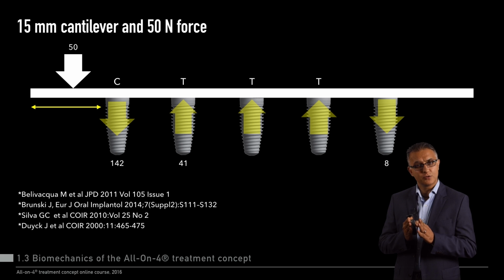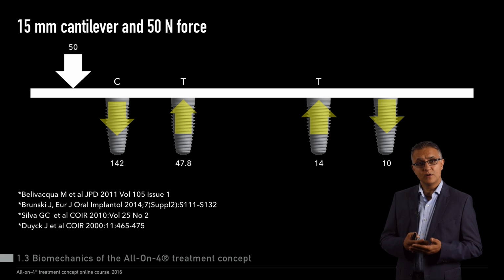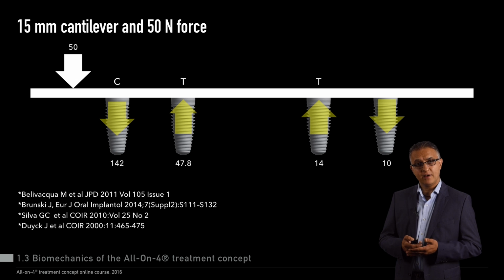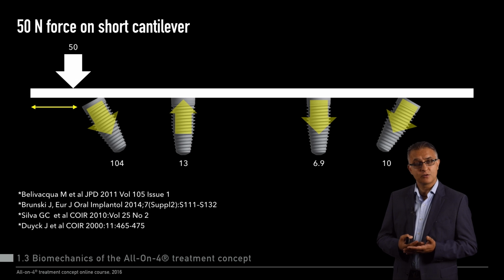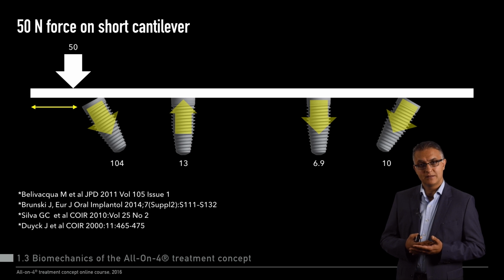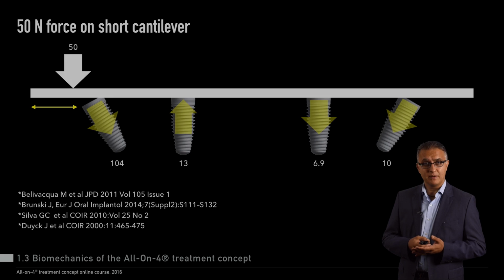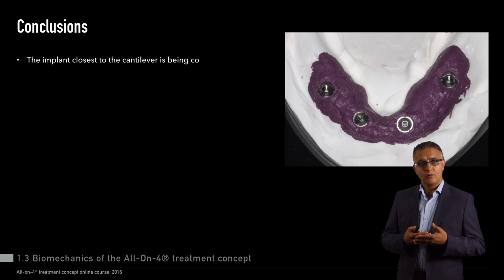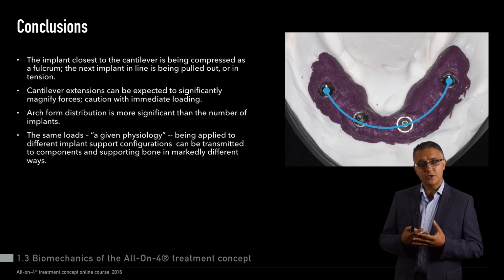Do you need five implants? | Nobel Biocare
How can fewer implants be more beneficial? Watch this extract of ‘Biomechanics of the All-on-4® treatment concept’, where Dr Saj Jivraj reviews studies on the stress strength and forces on 4 and 5 dental implants.

Want to see the full presentation? Sign up for the free All-on-4® treatment concept online course